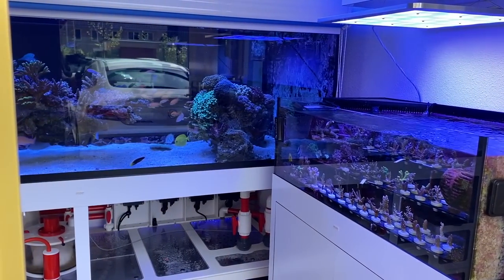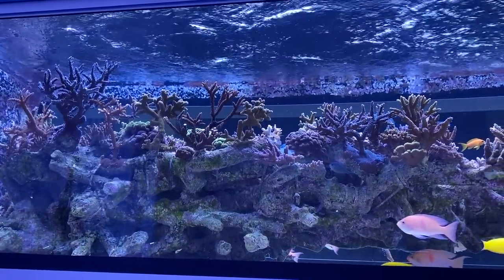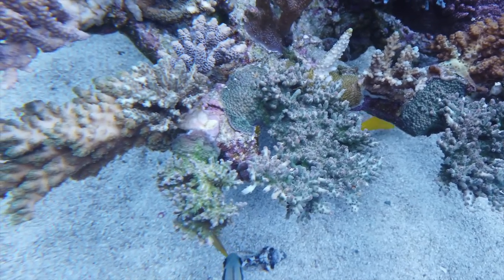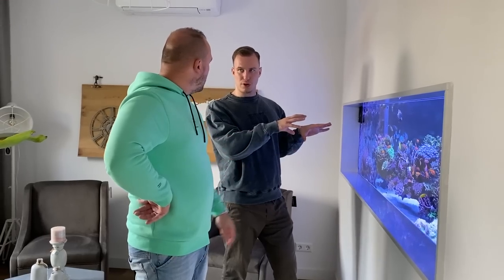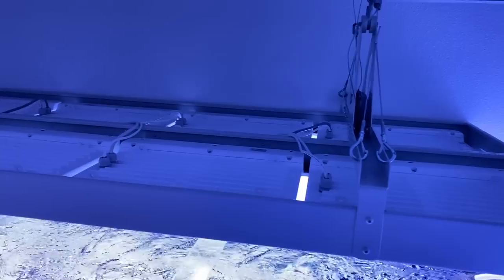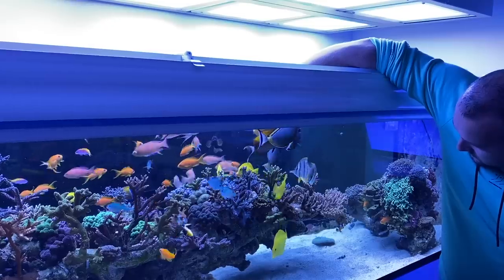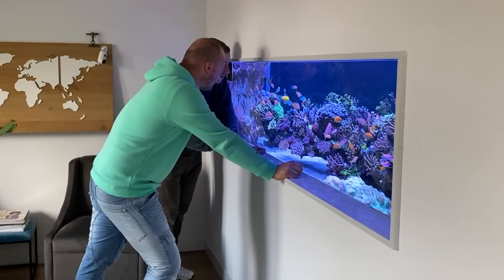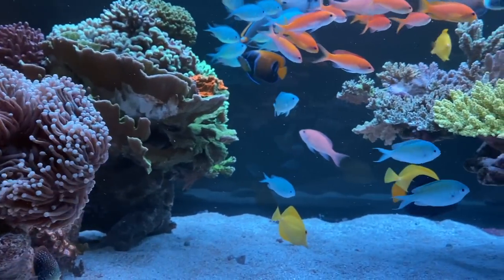REEF TANK TOURS - exclusive SPS floating REEF - 2500 liter HIGH CLASS SETUP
[advertising included] - This SPS dominated reef tank from Wesley has the dimensions 265 x 100 x 84 cm and a huge sump (together 2500 liter / 660 gallon) The setup is done with royal exclusive and Philips CoralCare LED lightning. The aquascape of the saltwater aquarium is created with dead rocks. It is an XXL tank with a floating part!

Technique list:

Aquarium 265x100x84cm
* sump  dreambox fleecefilter 200x74x40
* Frag tank with ati straton.
* Total water 2500L
* Lights 10 philips CoralCare gen2
* Skimmer bubbleking Supermarine 250 met rd3speedy
* Focustronic Alkatronic, 2x dosetronic
* Pump royal exclusive speedy rd3 18000L
* Pump royal exlusiv 80 watt 8000L
* Pump royal exclusiv 50watt 5000L
* Pump royal exclusiv 60watt
* Computer apex
* Flow 2x wav
* Tunze 6245 3x
* Troptronic uv 85watt
* Pacific sun ar pro L cheato reactor.

Ati essentials pro
Meassure with hanna.
Every 2 months ati icp oes test.

Kh 7,5
Ph7,5/8
Ca 430
Mg 1330
Po4 0,01
No3 0,5
K 400
Sr 8
I 0,04

Tobias Neyer